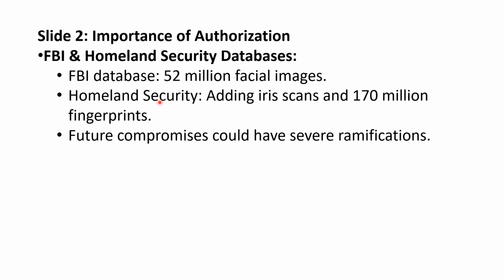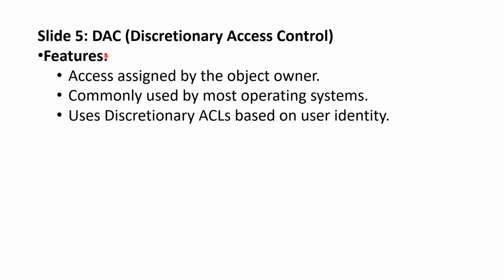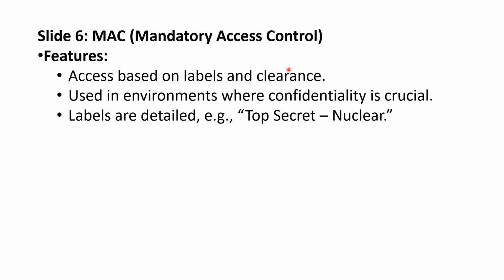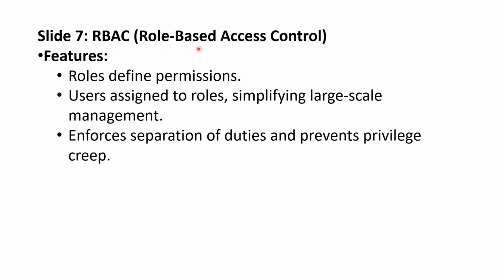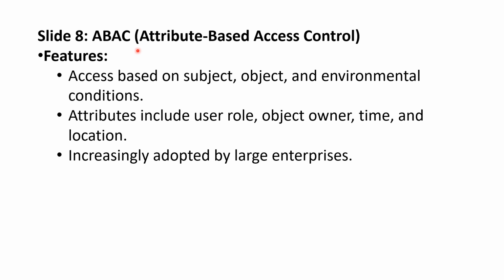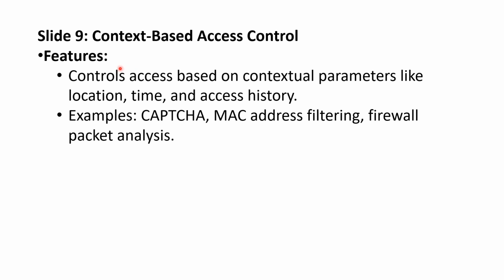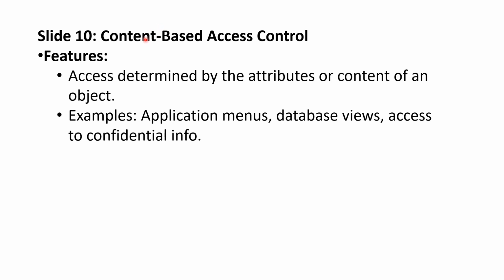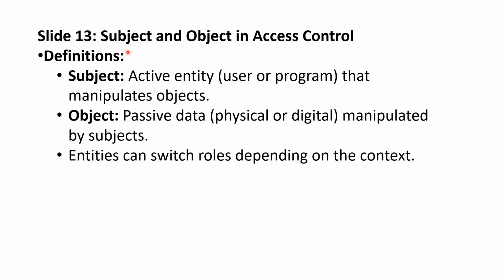Authorization & Risk Assessment (IAAA Continued) #3 - ISC2 CC Exam Preparation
Prepare for your ISC2 certification with our in-depth guide on Authorization. This video covers essential concepts and models of access control, including Discretionary Access Control (DAC), Mandatory Access Control (MAC), Role-Based Access Control (RBAC), and Attribute-Based Access Control (ABAC). Understand the principles of Least Privilege and Need to Know, and learn how different access control mechanisms are applied to protect data and ensure security. Perfect for ISC2 candidates and IT professionals looking to enhance their knowledge in access management and authorization strategies.

Enhance your knowledge and prepare effectively for the ISC2 CC Exam with our detailed explanation and practical examples.